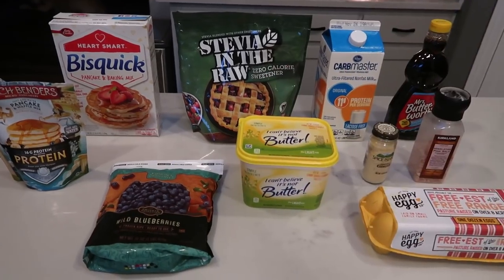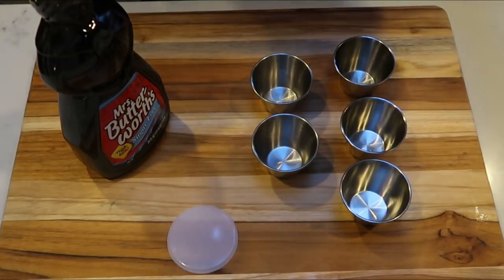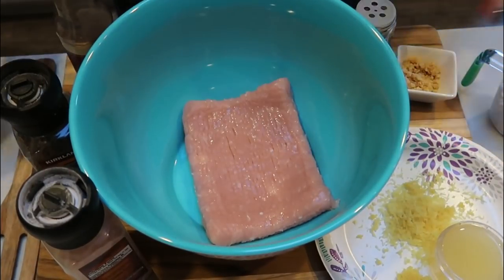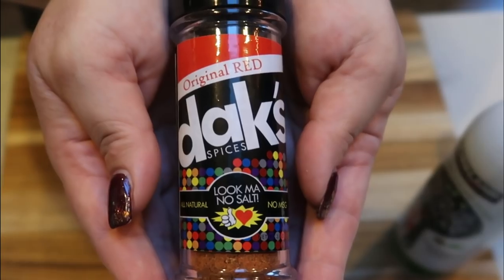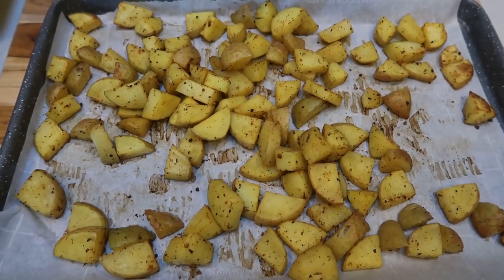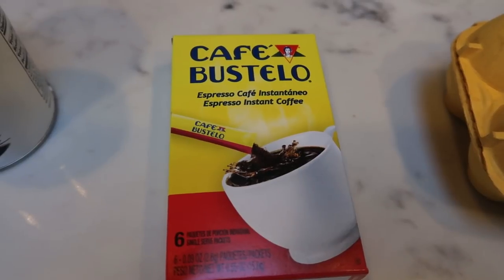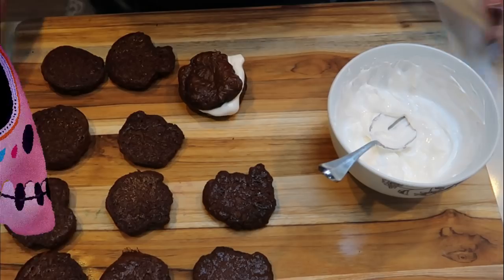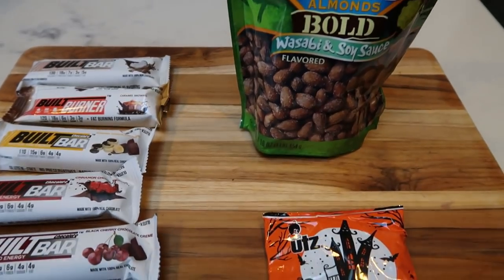WEEKLY WW MEAL PREP | 1SP WHOOPIE PIES | BLUEBERRY GINGER PANCAKES & FETA MEATBALLS |WEIGHT WATCHERS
HAPPY MEAL PREP MONDAY!! Boy. these 3 recipes are ON POINT!! So incredibly delicious! Enjoy! XO

**MODIFICATIONS:  1 cup Birch Benders Protein Pancake Mix, 1 cup Bisquick Heart Smart Baking Mix, Carb Master Milk, Light Butter and Stevia.  Topped with Sugar Free Syrup**

FETA GREEK TURKEY MEATBALLS:  0sp (I counted as 1sp)
**MODIFICATIONS:  99% FF Turkey, Fat Free Feta and Nonfat Greek Yogurt**

Code- jennswwjourney

BROWNIE BATTER WHOOPIE PIES:  1sp

2 servings of Chocolate Brownie Batter Devotion Nutrition protein powder - To order

1tsp vanilla extract

1tsp baking powder

1 tbsp of espresso powder  ( intensifies chocolate flavor)

1 egg

1/4 unsweetened apple sauce

Mix together and spoon into a 12 cavity whoopie pie pan that is sprayed with non stick spray
Cook at 350 for 10 min

For filling

5 tbsp of cool whip free

2 tbs of Marshmallow fluff

Mix together and reserve in freezer while the tops and bottoms finish cooking and are completely cooled

1 tbsp of filling in between a top and bottom
Makes 6 assembled whoopie pies
1 Weight Watcher smart point each

*TARGET (MY FAVORITE THINGS!!)

Code- jennswwjourney

Code- jennswwjourney

Code- jennswwjourney

HAPPY MAIL!!!